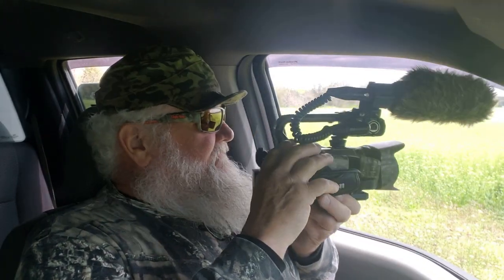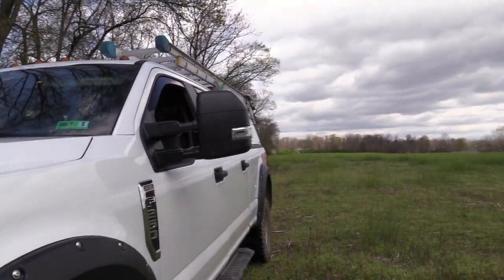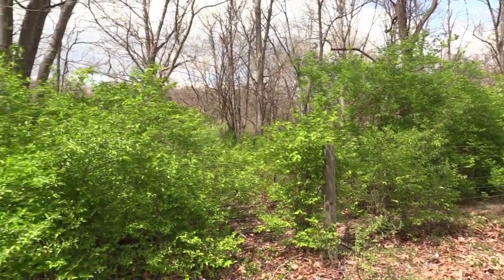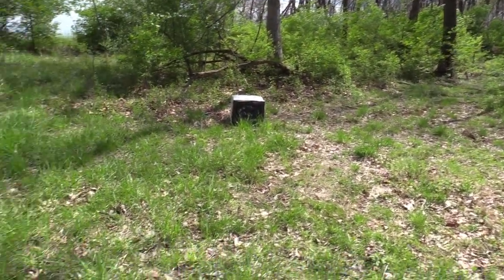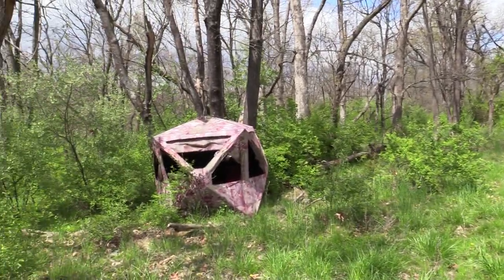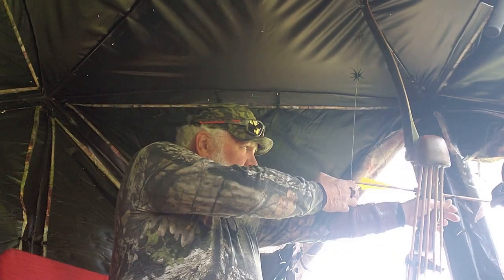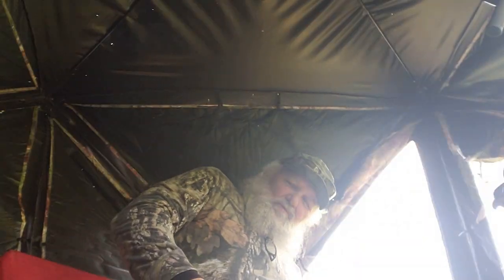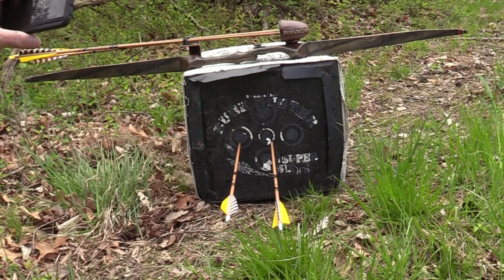Traditional Bow Gobbler Preparation Stevens Family Outdoors Traditional Bowhunting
JW goes to The Farm to get his blind ready for the opener of Spring Gobbler and take a few shots out of the blind with his Black Widow PSA X to make sure there are no snags in his set-up.
     What happens on the way back to his truck is a real bonus!